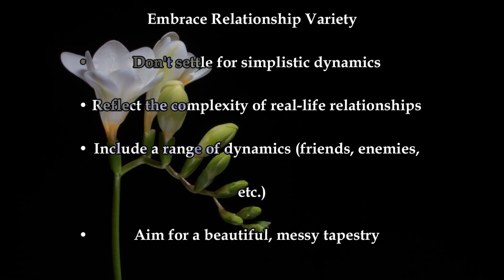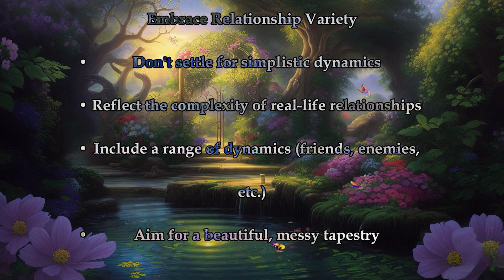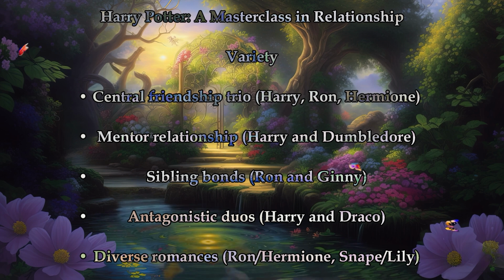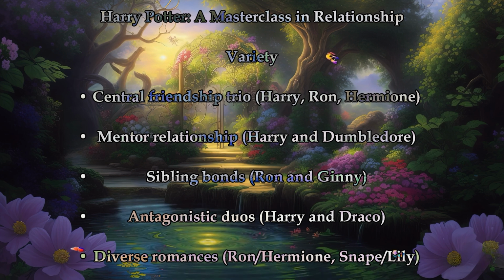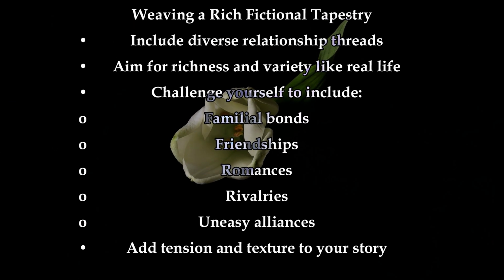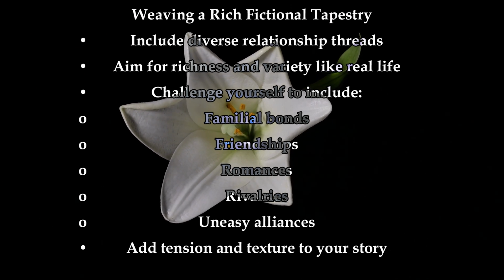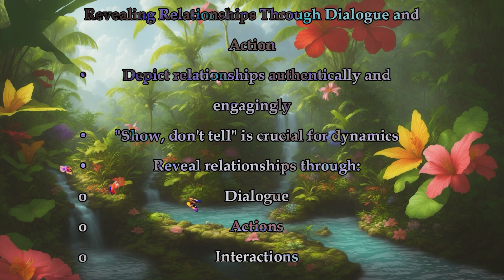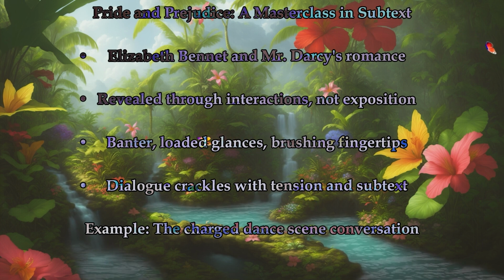Beyond the Protagonist: Creating a Living Ecosystem of Character Connections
Breathe life into your stories and keep readers glued to the page by mastering the art of character relationships. This guide reveals how to craft dynamic, emotionally resonant connections that will elevate your fiction to new heights. 📚✨
Why Character Relationships Matter in Fiction
Imagine your favorite fictional world - the sprawling realm of Middle-earth or the quirky town of Stars Hollow. What makes these worlds so immersive? It's the intricate web of character relationships that brings them to life. By creating a living ecosystem of connections, you'll:
🌍 Make your story world feel rich and authentic
📖 Draw readers deeper into your narrative
💖 Mirror real-life bonds that resonate with your audience
The Power of Relationship Variety
Don't settle for a world of best friends and bitter enemies. Embrace the beautiful, messy complexity of real-life relationships:
👩‍🏫 Explore mentor-mentee dynamics
👨‍👩‍👧‍👦 Delve into sibling rivalries and familial love
💕 Craft slow-burn romances and tragic first loves
🤝 Create uneasy alliances that add tension
Tip: Challenge yourself to include at least three different relationship types in your next story.
Bringing Relationships to Life Through Dialogue and Action
Show, don't tell! Reveal the nuances of your character relationships through:
🗣️ Crackling dialogue full of subtext and tension
👀 Loaded glances and subtle body language
👐 Actions that speak louder than words
Exercise: Fictional Text Message Exchanges Uncover hidden relationship dynamics by writing out text conversations between your characters. This exercise forces you to focus on individual voices and communication styles, revealing intimacies and tensions that might not surface in face-to-face interactions. 📱✍️
Mining Relationships for Conflict and Growth
The most compelling character dynamics often have a bit of grit and strain. Don't be afraid to:
🕵️‍♂️ Introduce secrets and betrayals
🗝️ Test loyalties and moral convictions
🌱 Force characters to confront their flaws through relationships
Remember: Every crack in a relationship is an opportunity for narrative gold.
Your Character Relationship Homework
Take a critical look at the connections between your characters:
Are they diverse and specific?
Do they generate tension and emotional stakes?
Can you deepen or complicate them further?
By investing time in crafting authentic, exciting bonds between your characters, you'll create a story world that feels as textured and emotionally resonant as real life. 🌟✒️
Apply these techniques to your work-in-progress today. Your readers (and characters) will thank you! 🙌
Peter holds master's degrees in liberal arts and English & Creative Writing, and has a best-selling course on writing fiction. Let his expertise guide you in crafting unforgettable character relationships that will keep your readers turning pages long into the night. 📘🌙
Meta Description: Learn to master character relationships in fiction writing. Discover techniques to create dynamic, emotionally resonant connections that captivate readers. 🌟📖